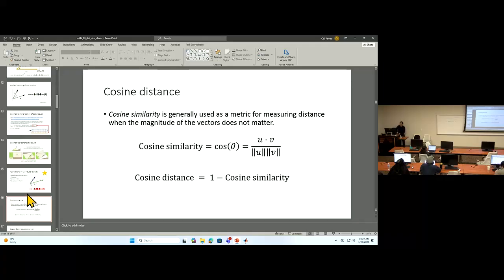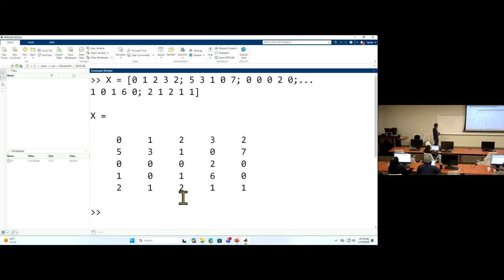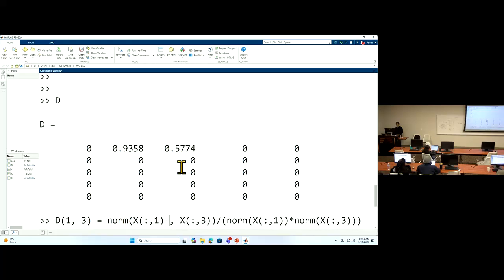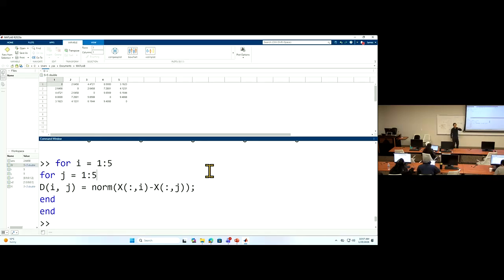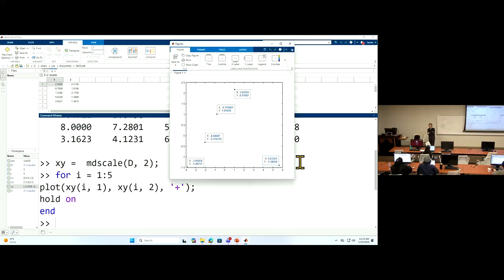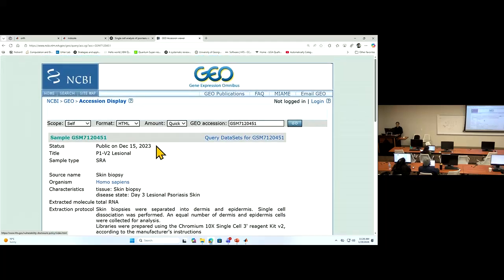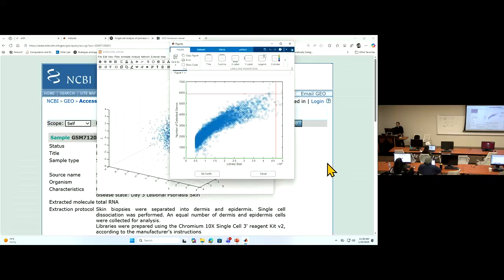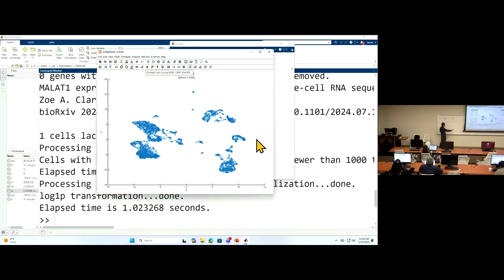2026 01 29 VIBS 675 600 Single Cell Data Analysis J Cai VIDI 115 Spring